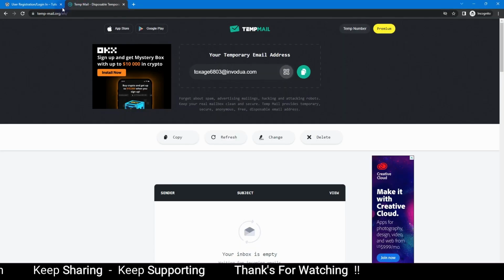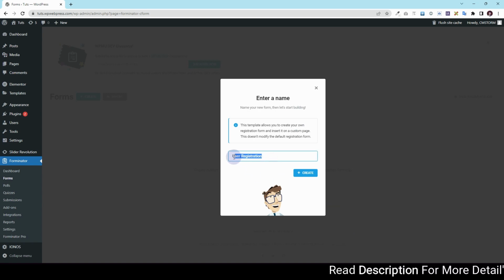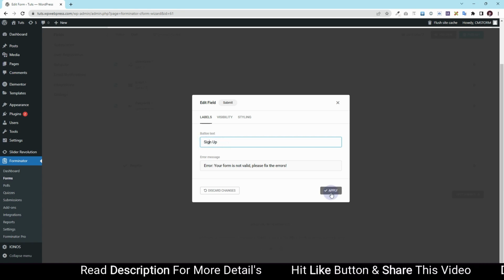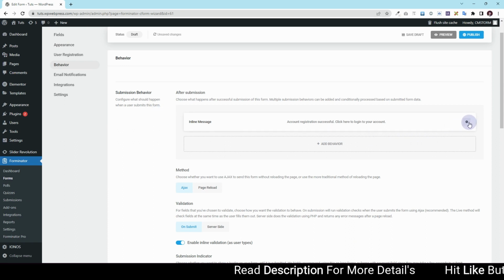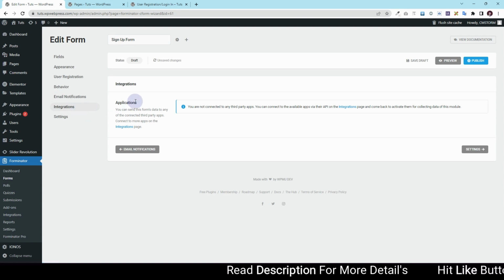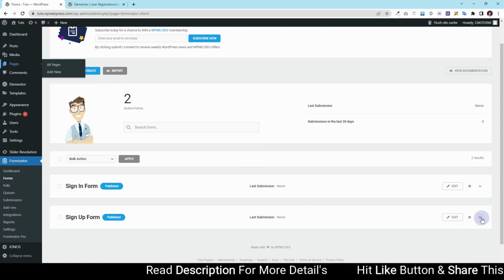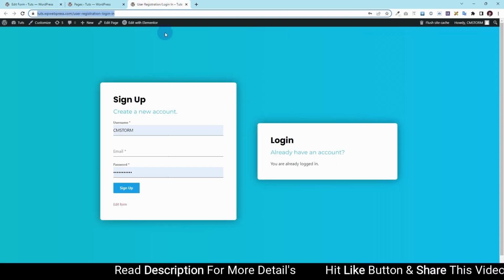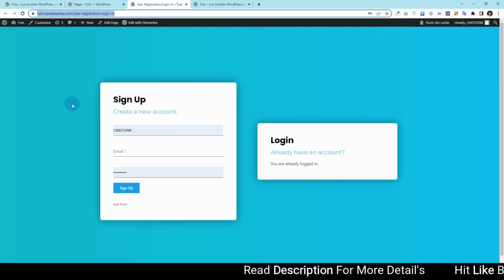How to Create a Login & Signup Form with redirections in WordPress (using the plugin)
🚀 Solved Questions:
- Login Signup form in WordPress
- login functionality in WordPress
- sing up functionality in WordPress
- Login sign form kasay bnaye